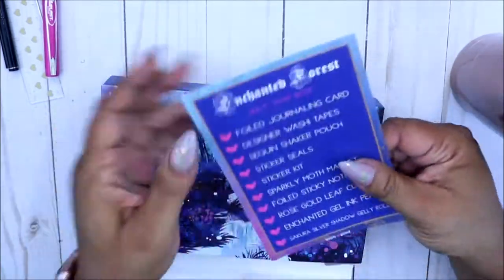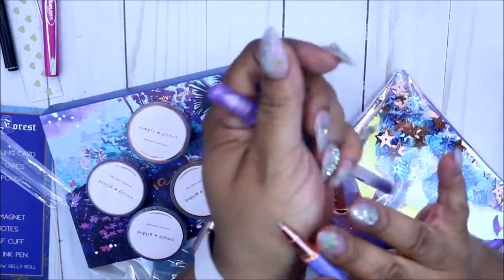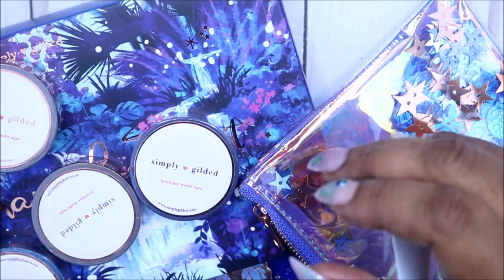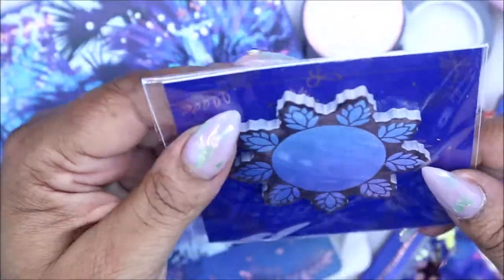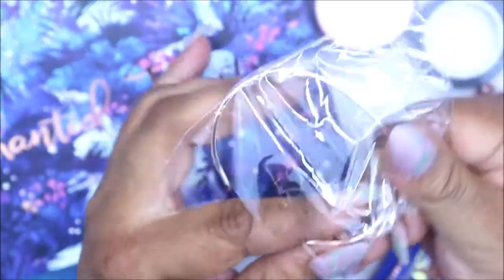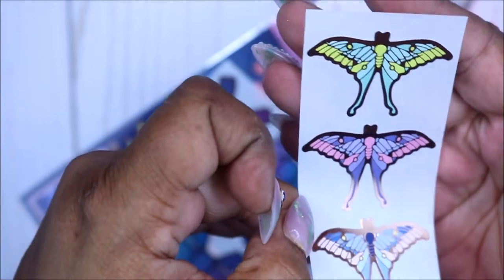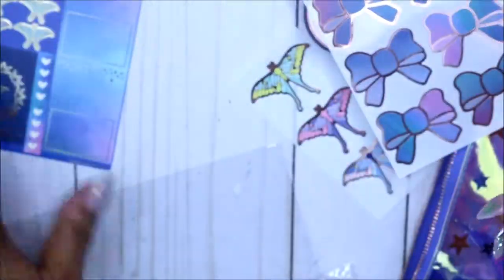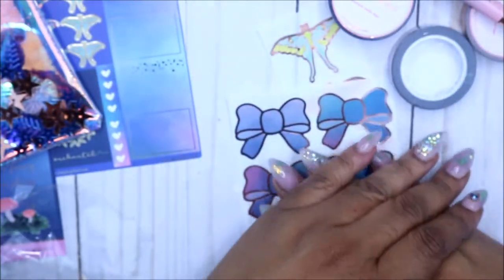What's in my July Simply Gilded sub box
Hi friends!!  Today I'm showing you what's in my Simply Gilded box for July.